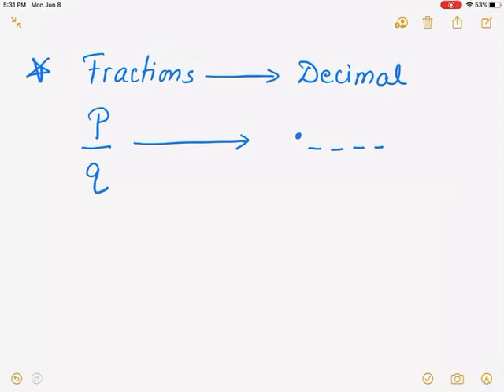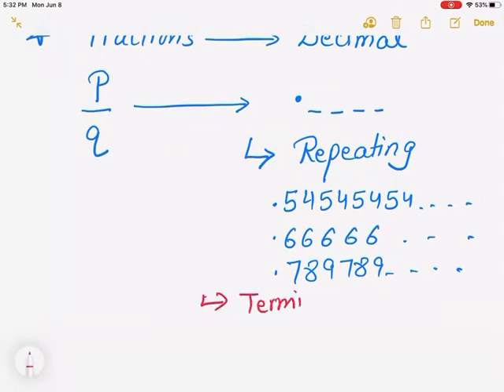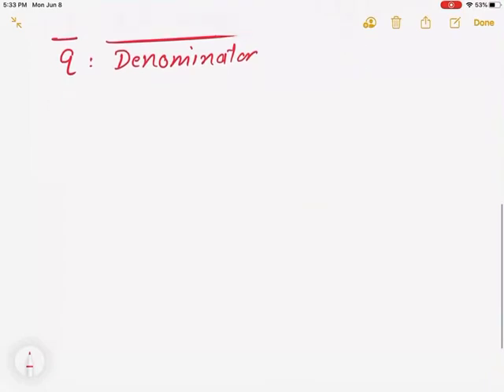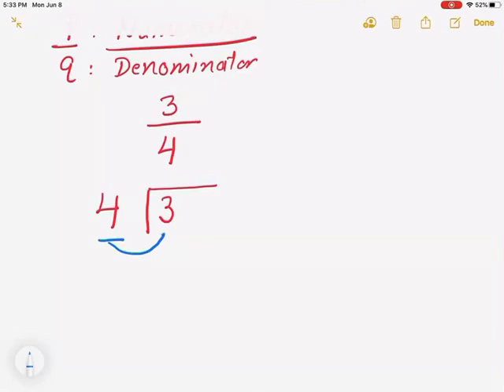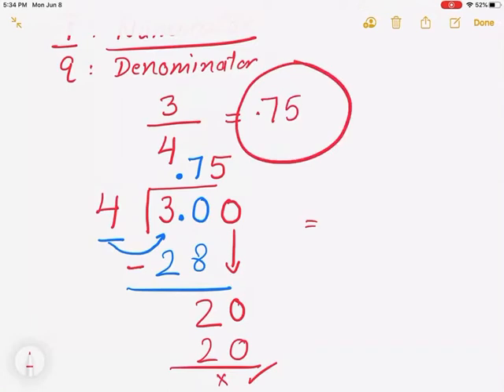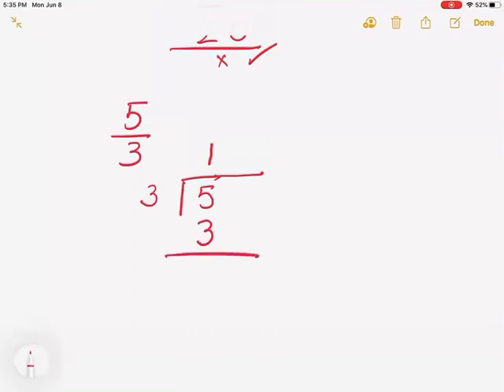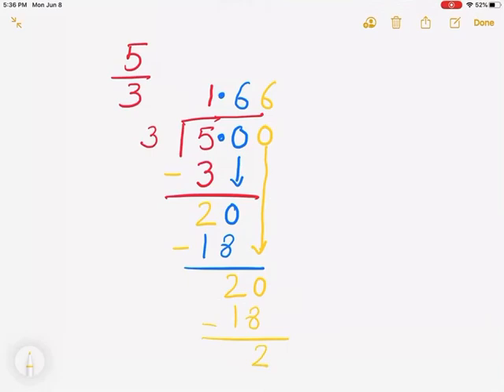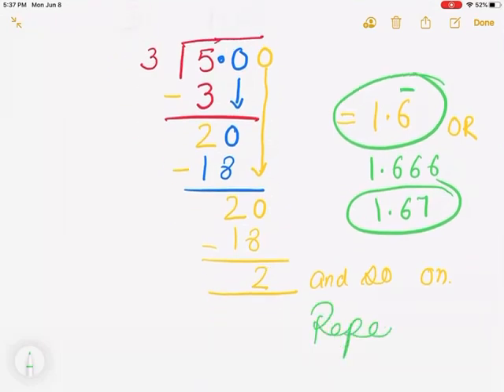Converting Fractions to Decimals